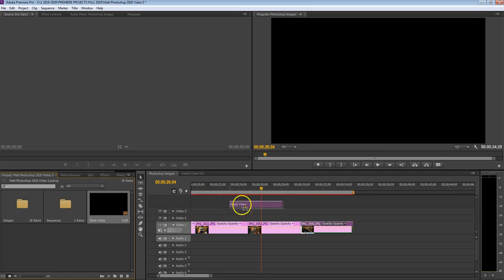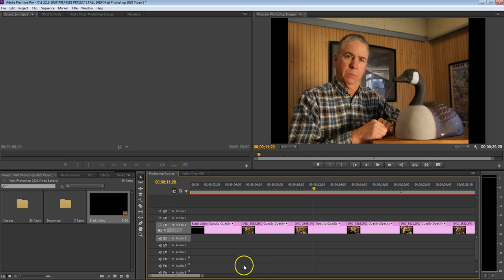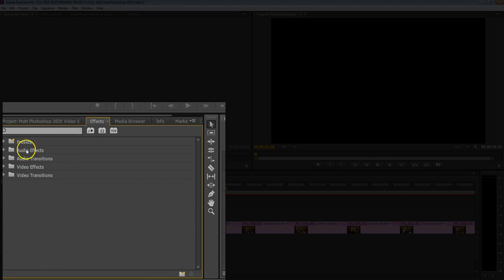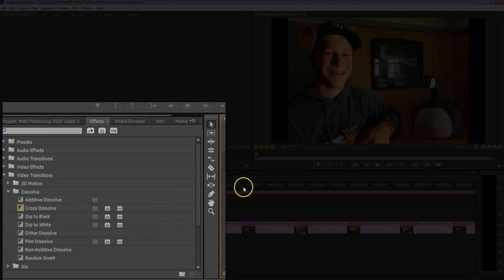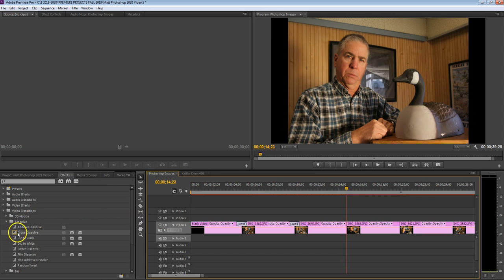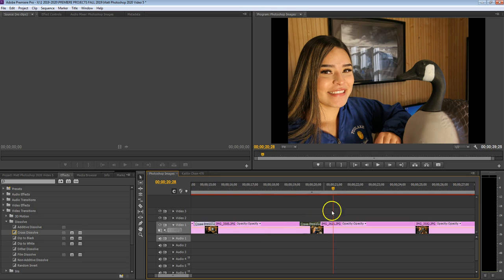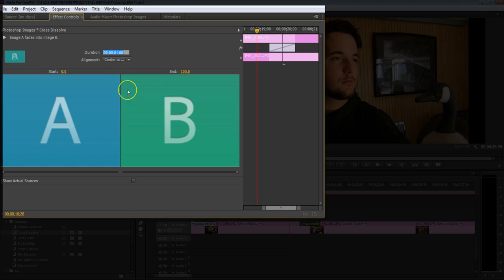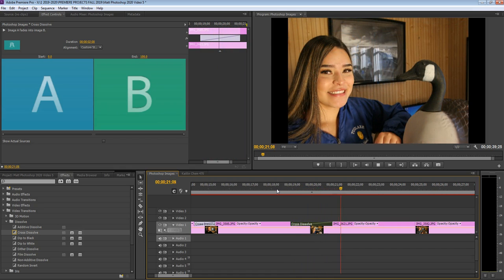8 Video Editing 2020 Video 8